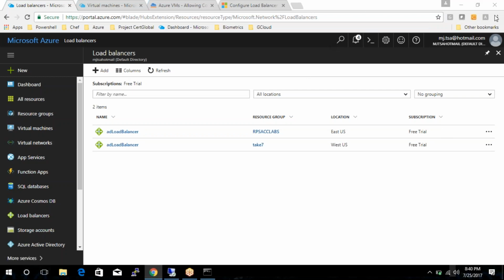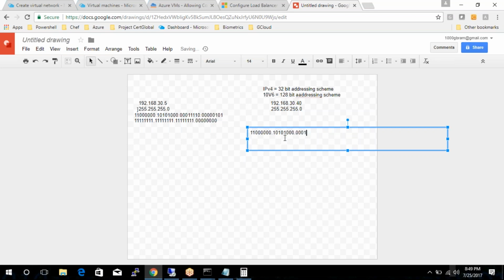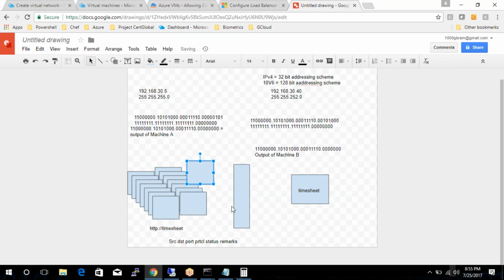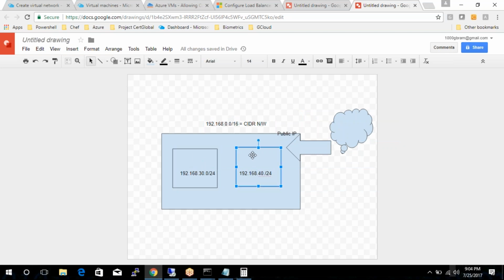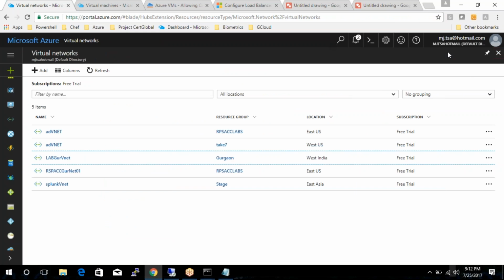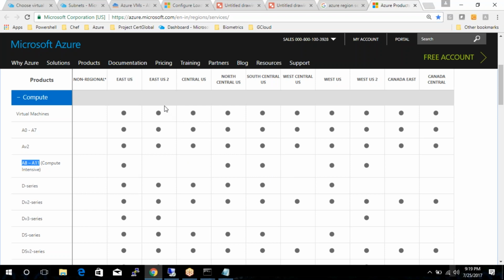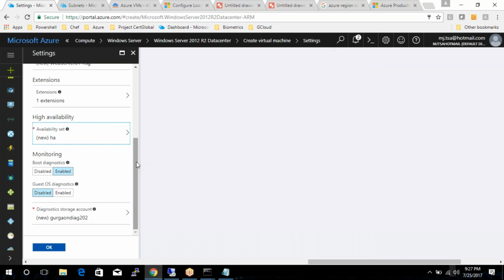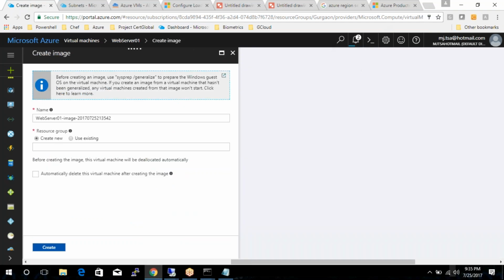Day 3 Azure Vnets and VirtualMachines